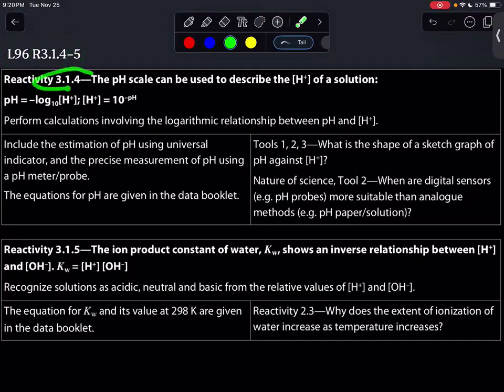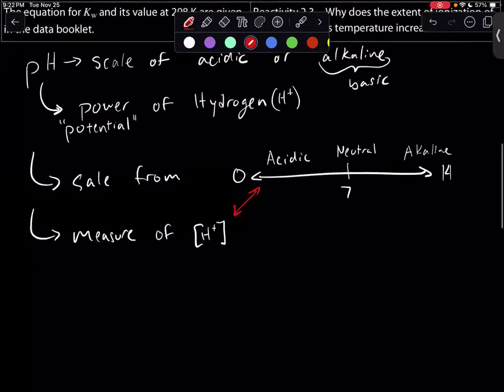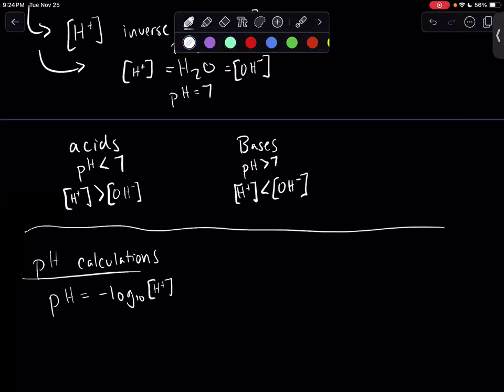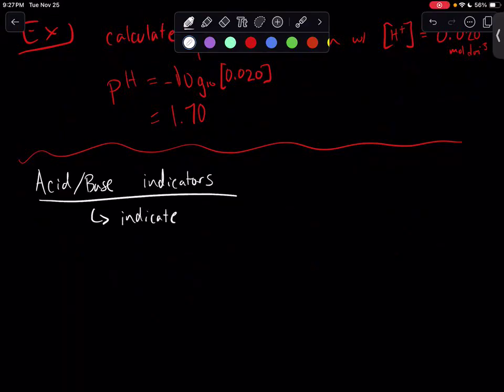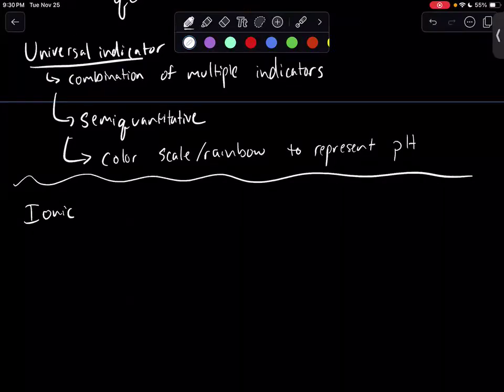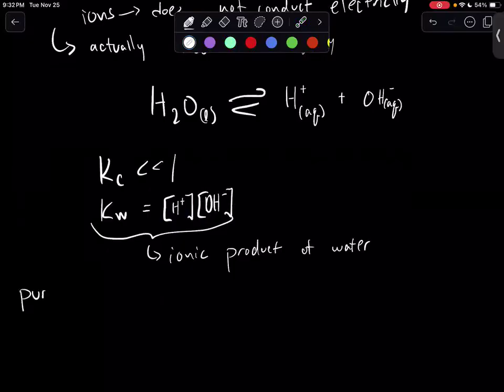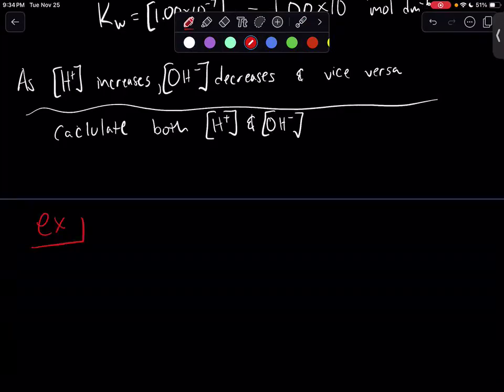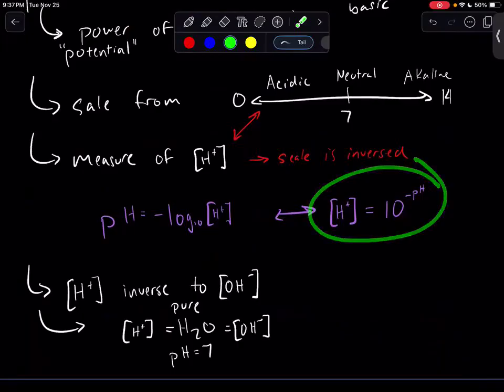Lesson 96: Calculations with pH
Video Notes